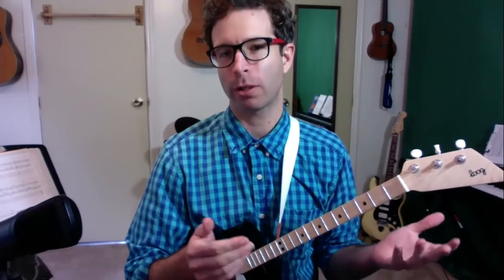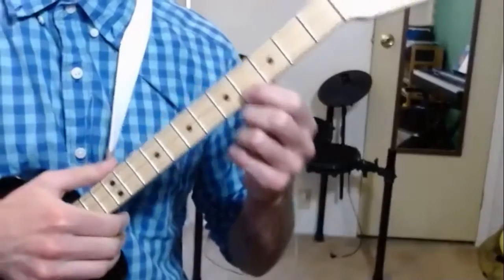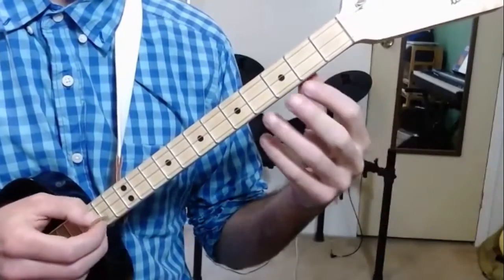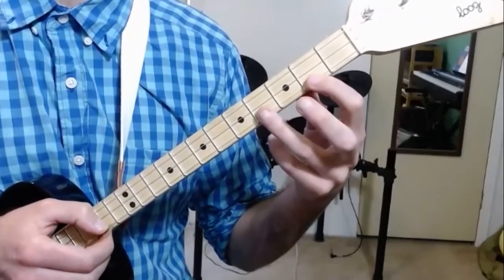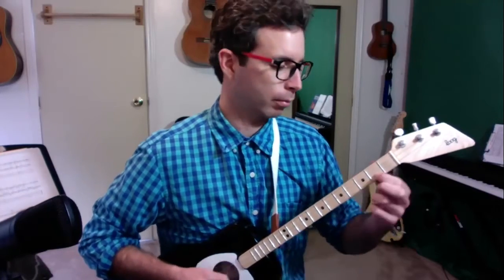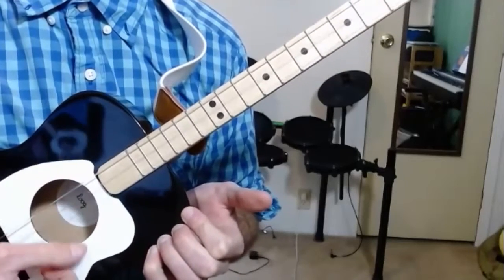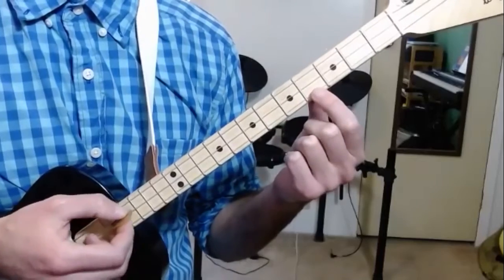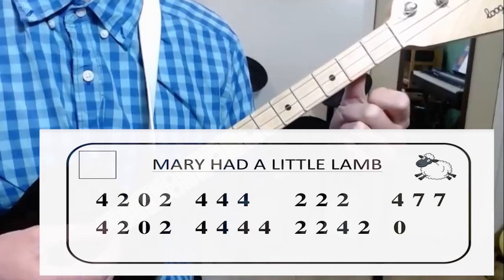How to Play Loog Guitar for Beginners! : Lesson #5: Mary Had a Little Lamb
In this video, I'll show you how to play Loog guitar! This video is especially great for kids who are brand new to guitar or music. We'll cover some important guitar technique that makes playing much easier.

Are you interested in seeing if my music program, Epic Musical Journey, has any current openings for virtual music lessons? To get more info and see if we'd be a good fit for lessons, you can book a free 15 minute call with me HERE: